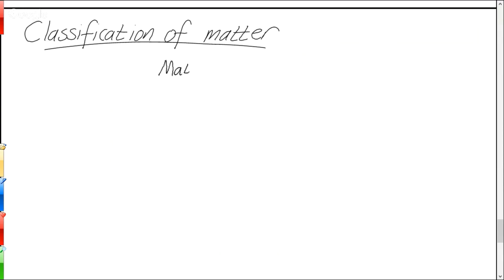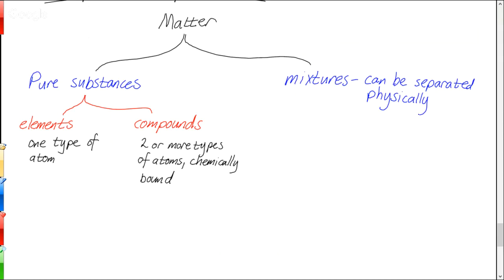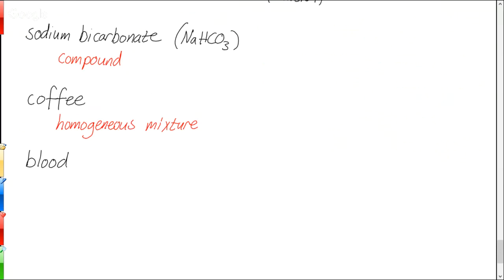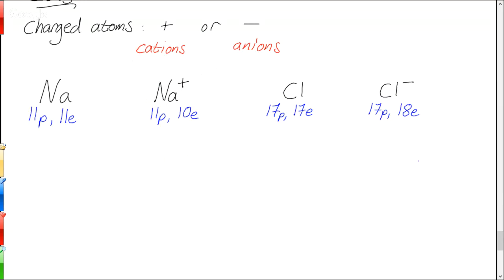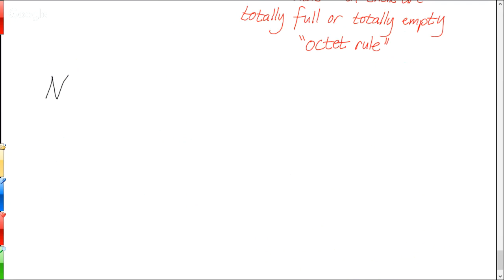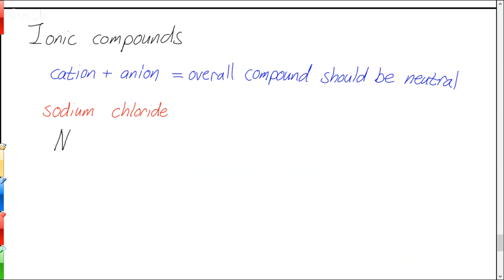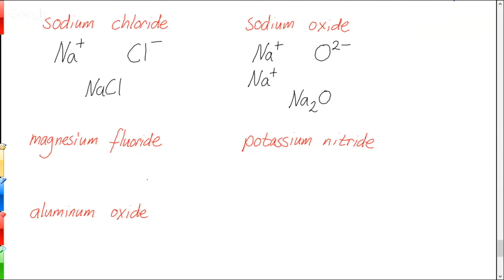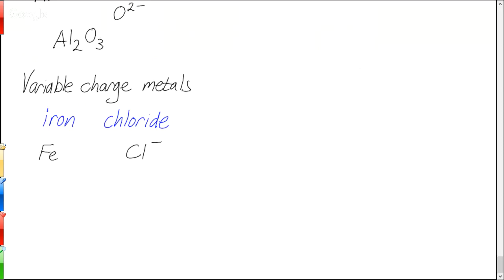CHM 100-005 - Electronic structure